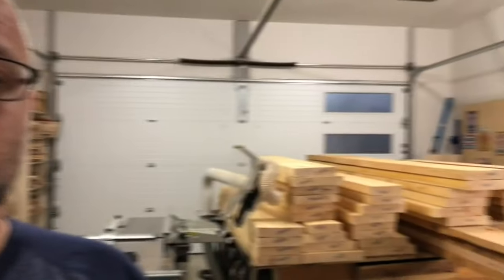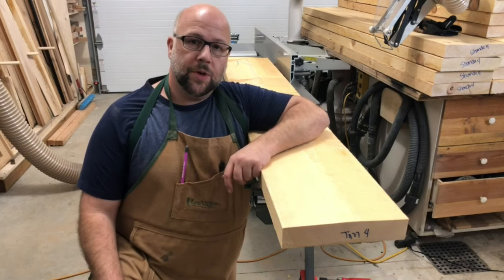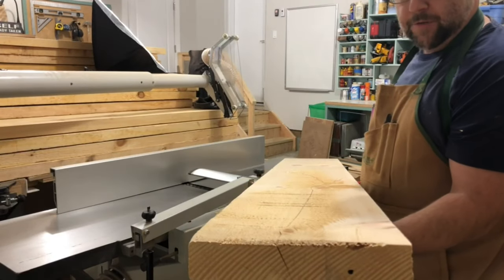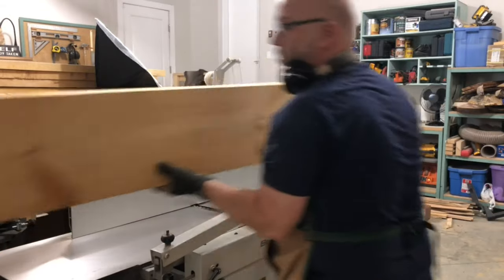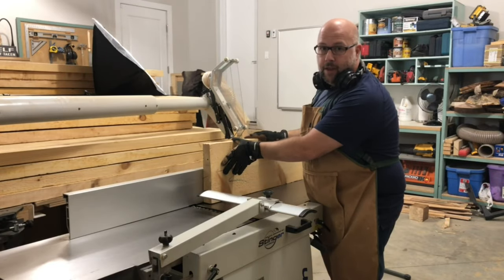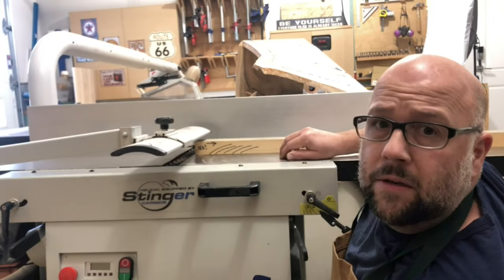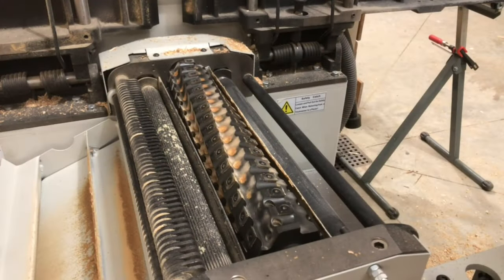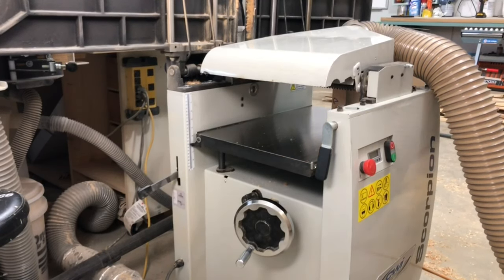How to: Mill Rough Lumber | Custom Furniture Edmonton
In this video Jorey will talk about milling lumber with a jointer and planer. He will be using a CWI Scorpion 16" Helical Jointer/Planer combination unit milling 8/4 pine and alder.